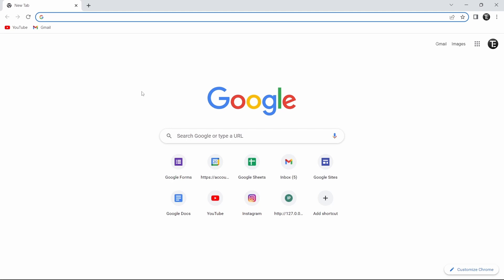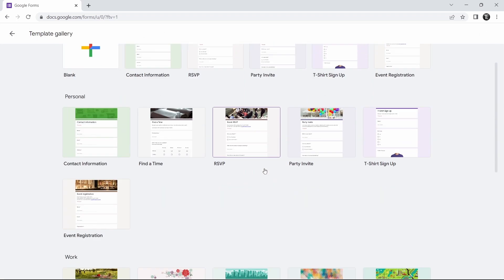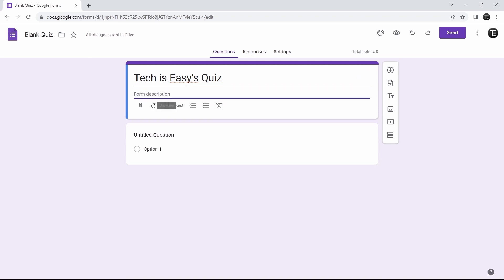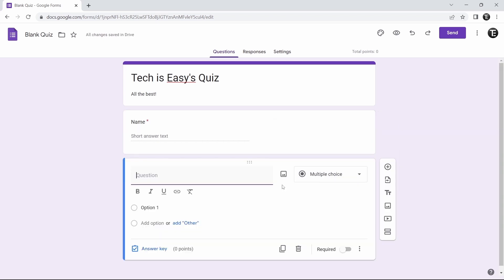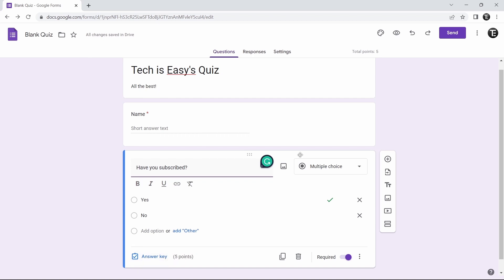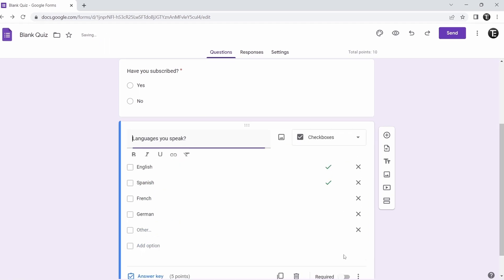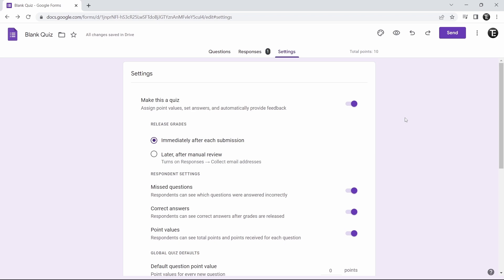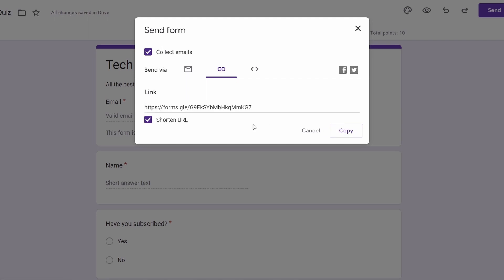How To Create Google Forms Quiz | Tutorial for Beginners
This video shows you How To Create a Quiz in Google Forms.

In this tutorial, we will walk you through the steps of creating a quiz using Google Forms. We will cover how to add questions, customize the layout, and set up options such as answer choices and correct answers. By the end of the video, you will know how to create a quiz that can be used for assessments, surveys, or other purposes. Whether you're a teacher, student, or professional, this video will show you how to quickly and easily create a quiz using Google Forms.
Timestamps:
00:00 - Reaching Google Forms
00:55 - Creating the Form
02:55 - Add Answer Key
05:15 - Preview the Form
06:04 - Settings
07:27 - Share the Form
08:17 - Check Responses